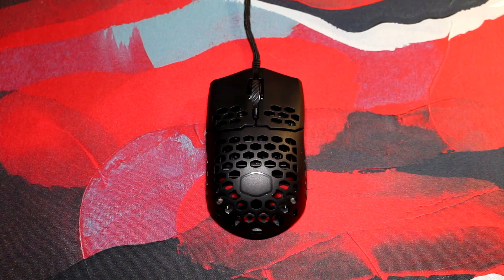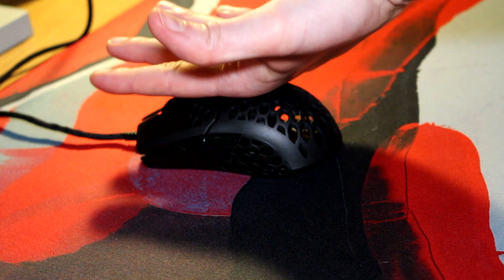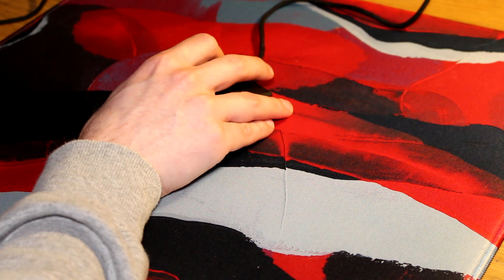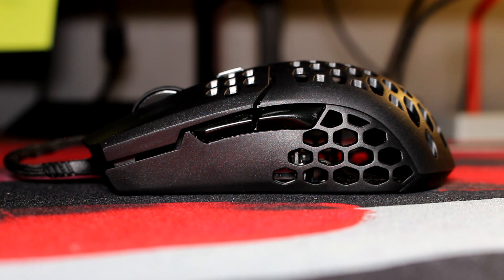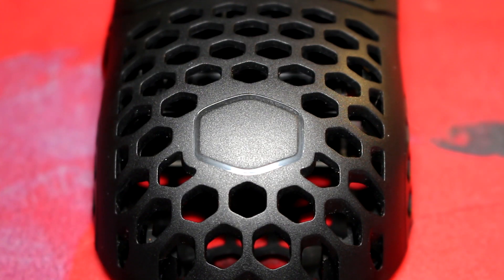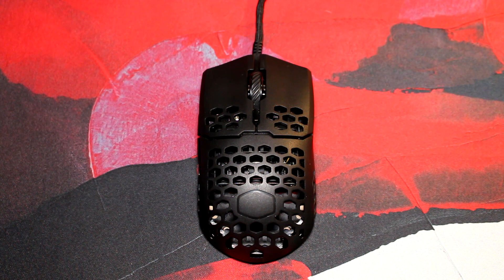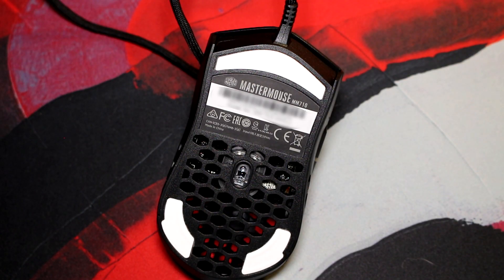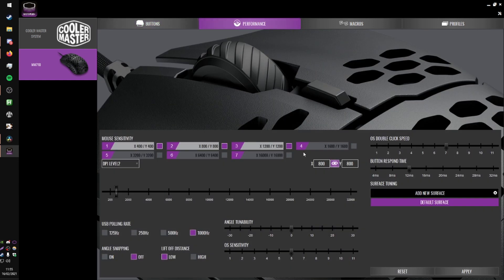Coolermaster MM710 Review - Not the coolerest.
This video brought to you buy popping microphone!